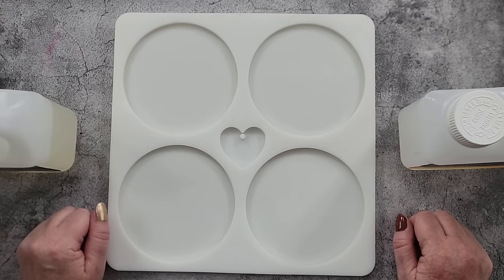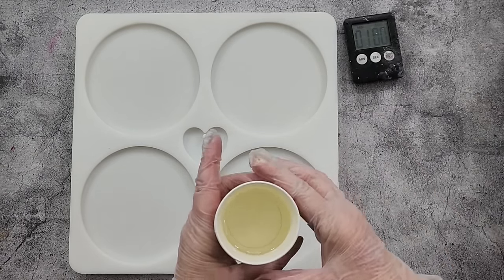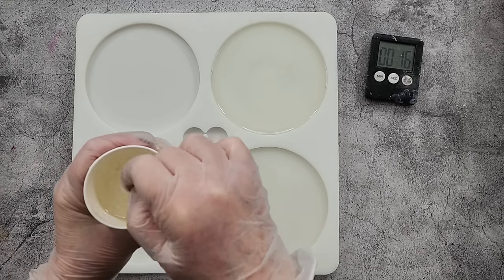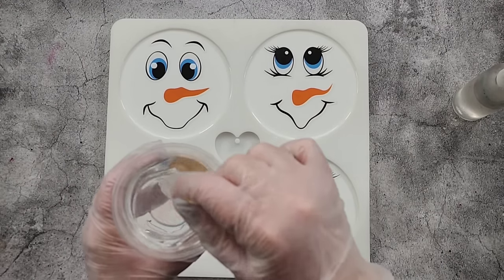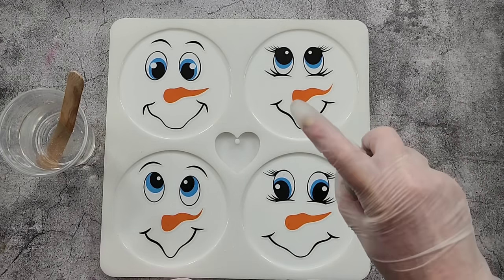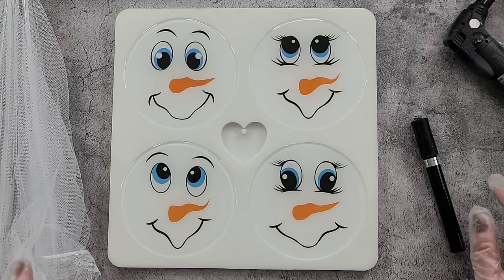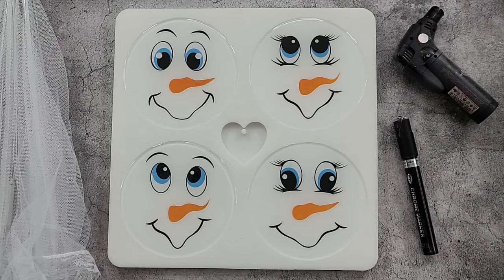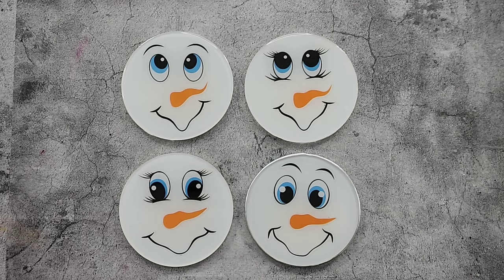#1860 Adorable & Easy Polyurethane Resin Snowman Coasters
Resin Snowman coasters.
I used Let's Resin Polyurethane resin and Platinum 360+ resin to make these amazing coasters. Here is the link to my Large Round coaster mold

Snowman stickers